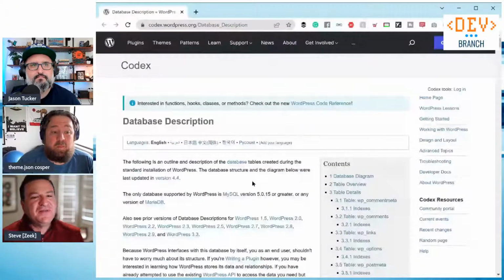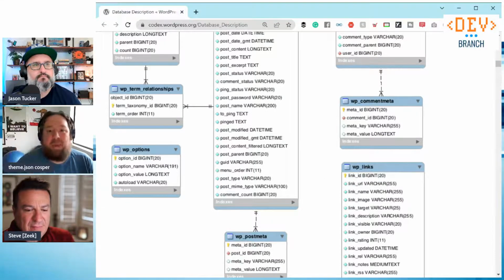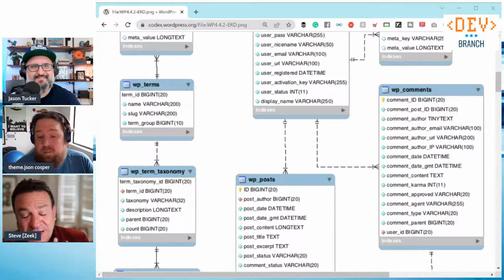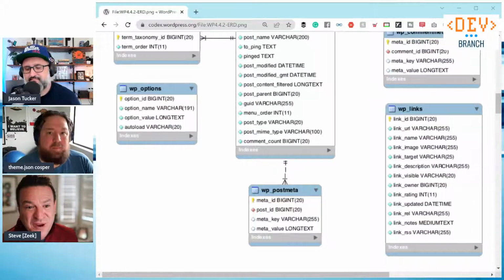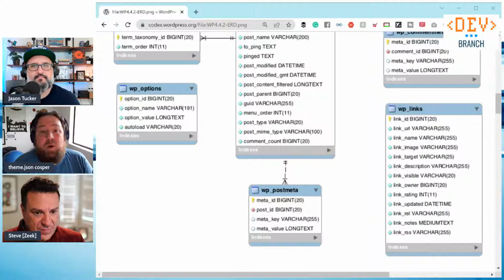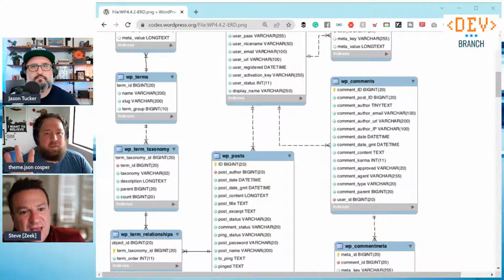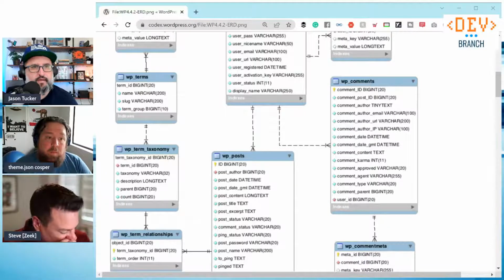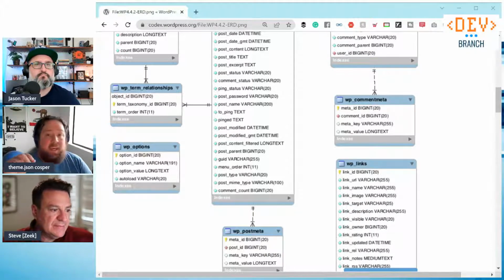EP17 - WordPress Database Schema - Dev Branch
This week on Dev Branch we’ll be discussing the WordPress database schema and how things are stored in it. From serialized arrays to JSON objects - we’ll share with you the schema and the way in which the data is stored in it.

Are You Looking For Brand Awareness?

Yes, WPwatercooler NEtwork has thousands of downloads every month. We’re not just a YouTube show.